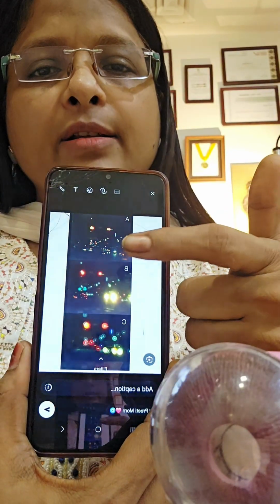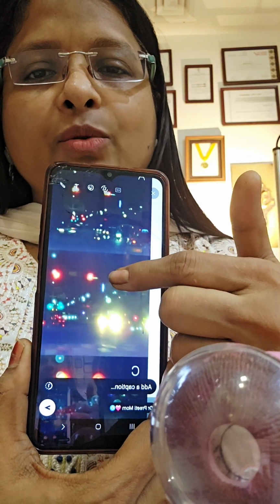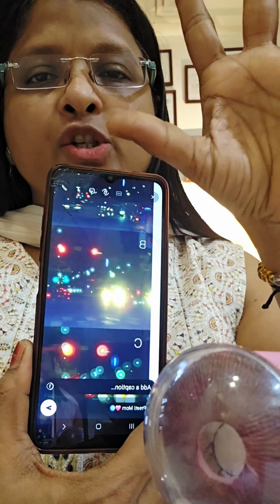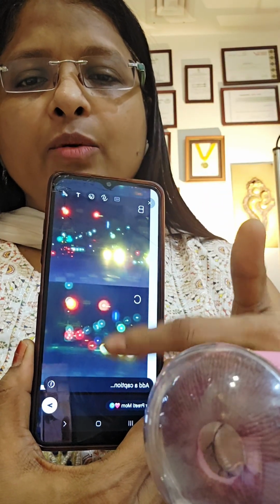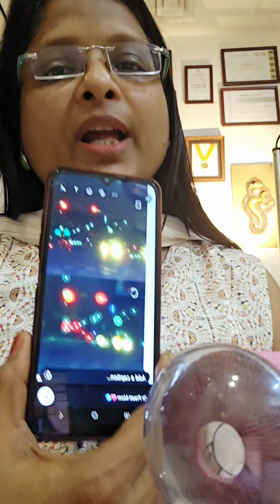cataract cataractoperation cataractsurgery lenses